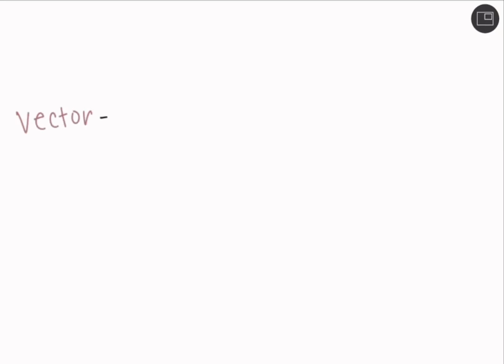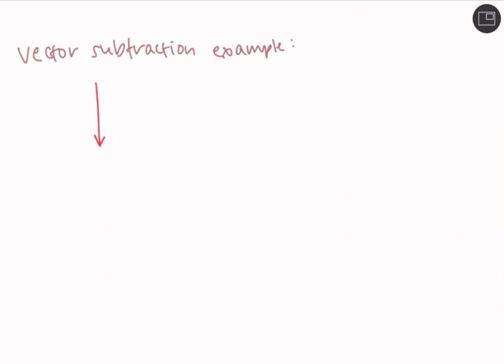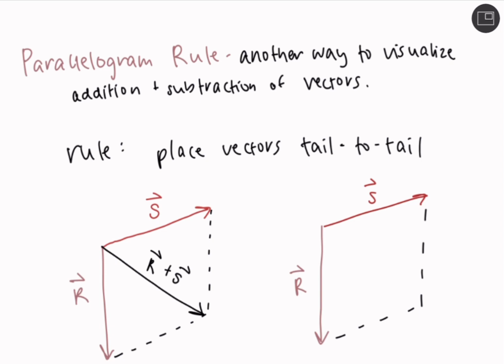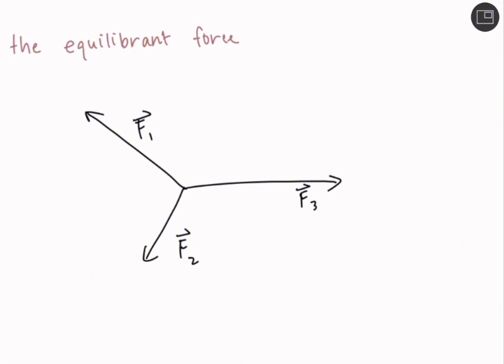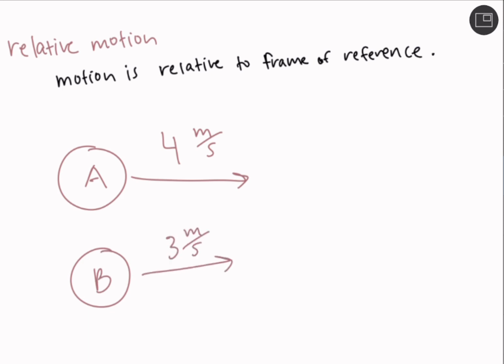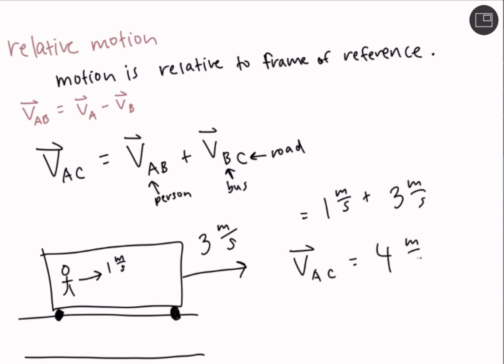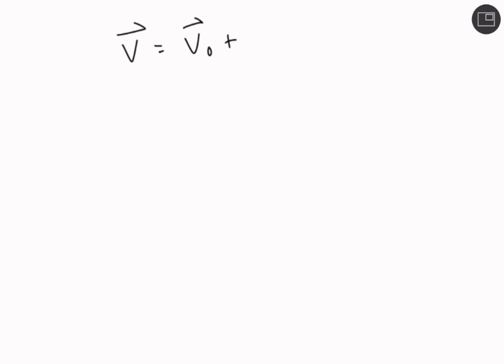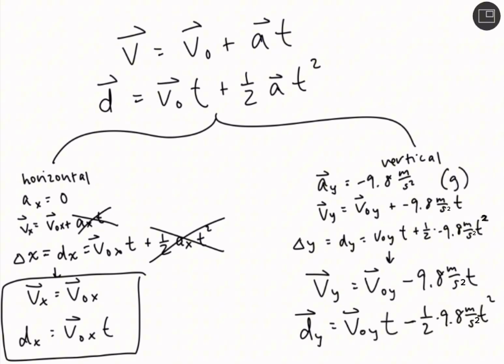Sutors-Everything You Need to Know About AP Physics 1 Unit 2 Vectors in 15 Minutes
The second unit to Physics 1 is finally here! Update: I found out my AP score for AP Physics 1 & 2 and I got 5’s on both— hopefully that means I actually know what I’m talking about :p

Thank you for all the support for our channel, it means the world to us that people are learning from our videos!

Check out our AP Chemistry playlist on our page as well, happy learning!

Sincerely,
Your Student Tutors
(For the students, by the students)

9/16/23